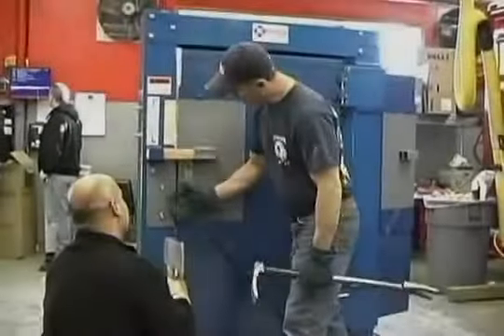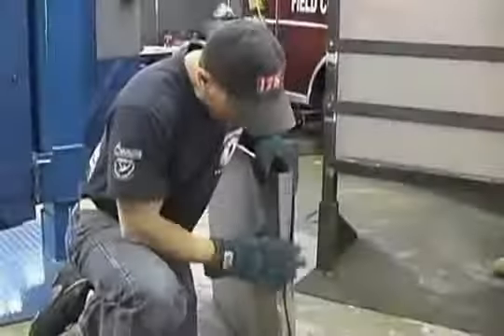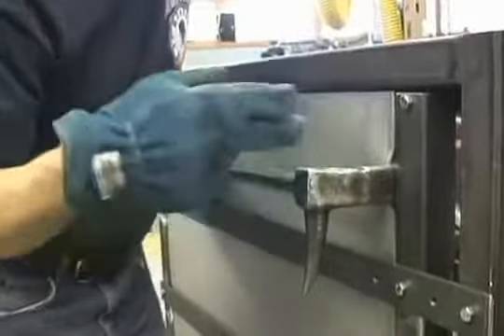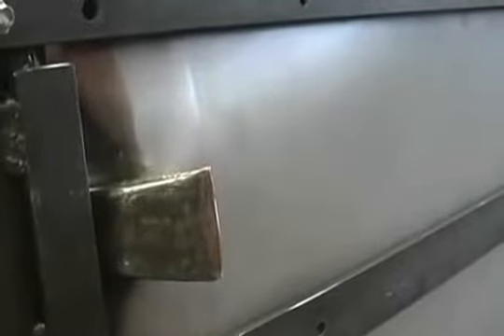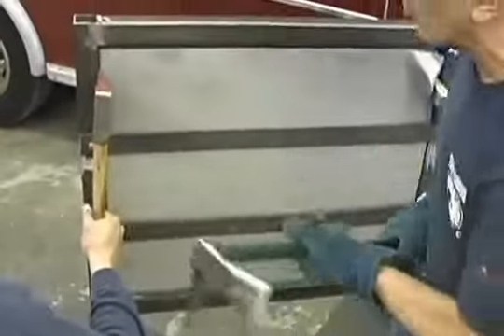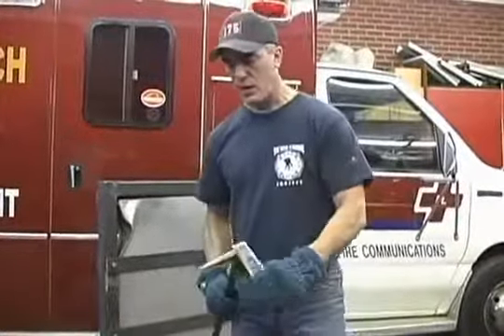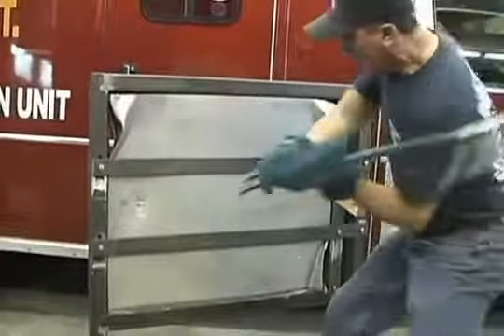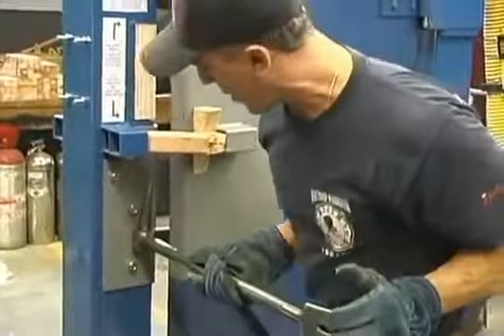8 and 9 Forcing Outward Opening Doors Mike Perrone Forcible Entry Training